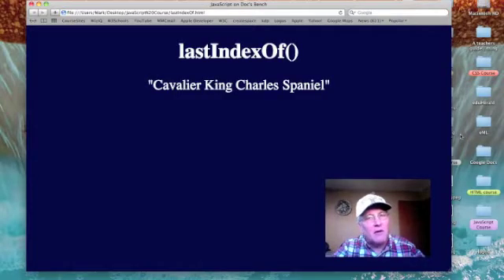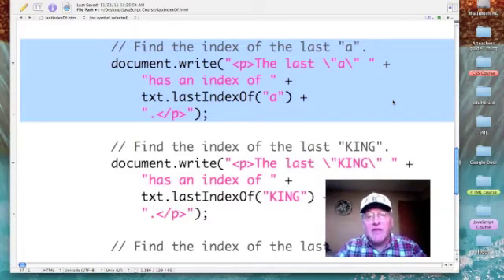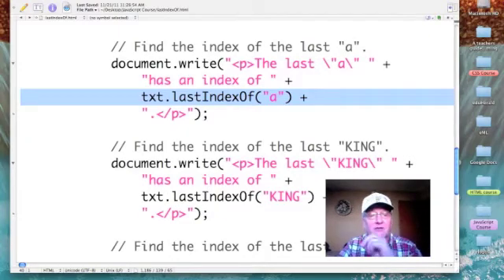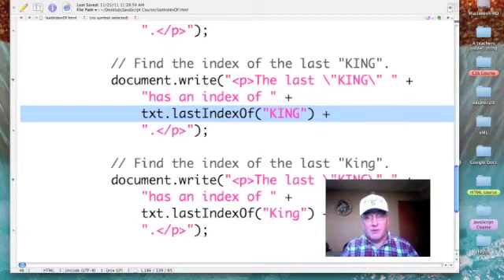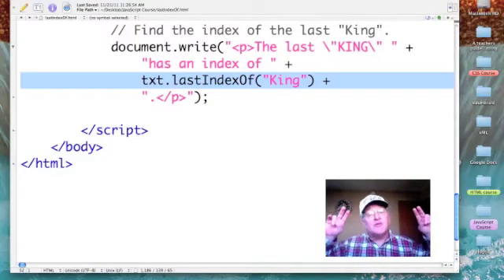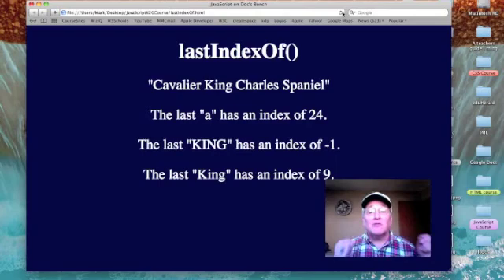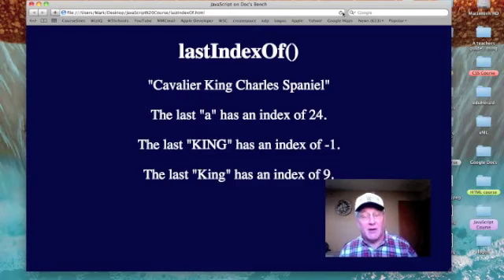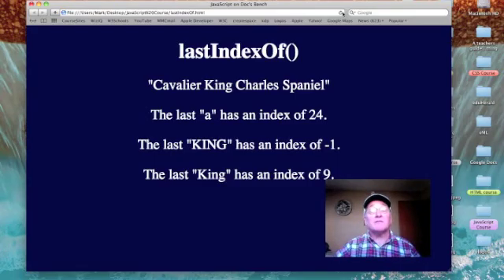lastIndexOf()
Dr. Mark demonstrates the use of the lastIndexOf method.